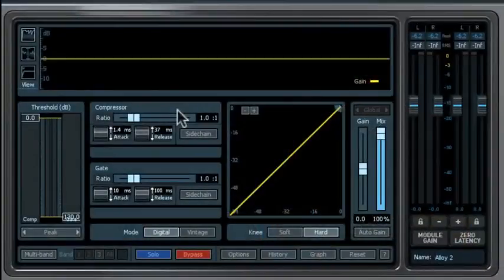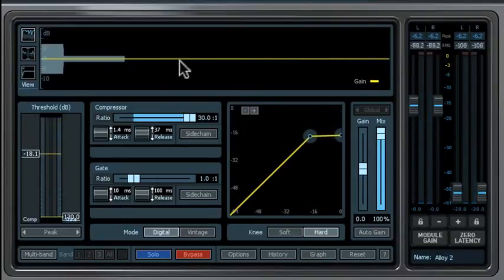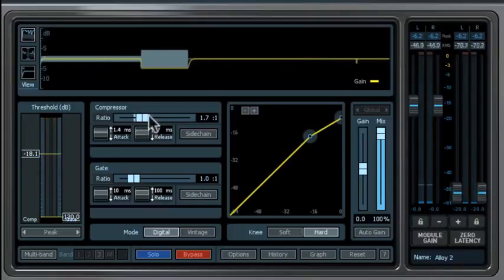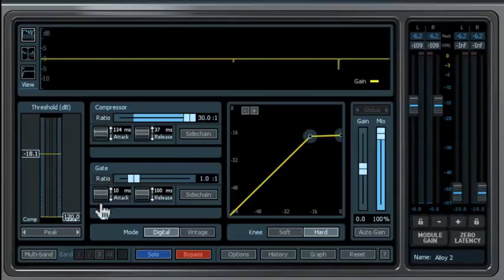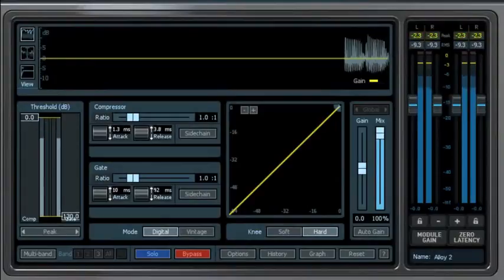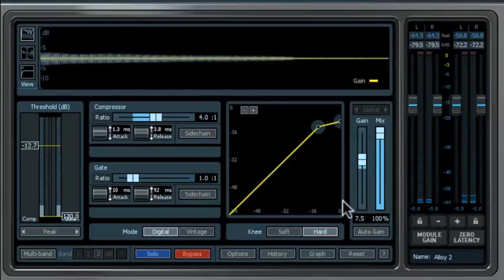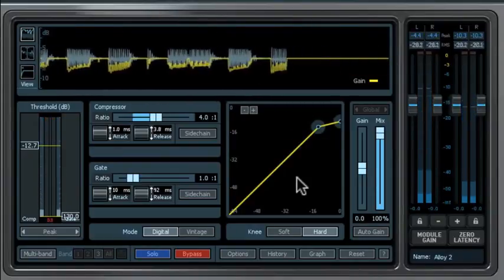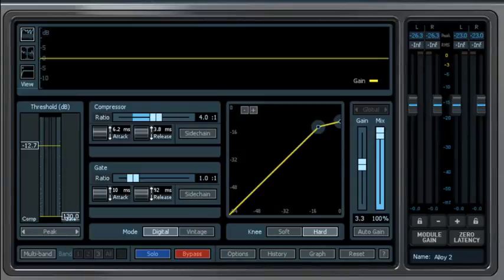4 8 Downward Compressor 14 16